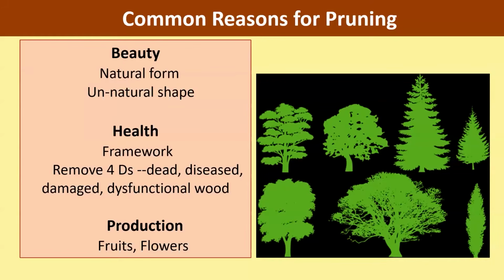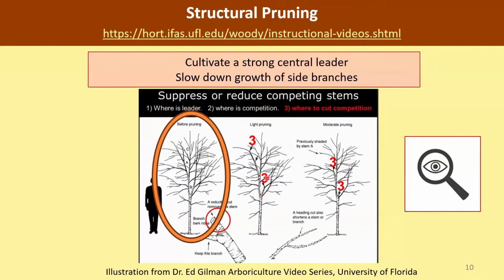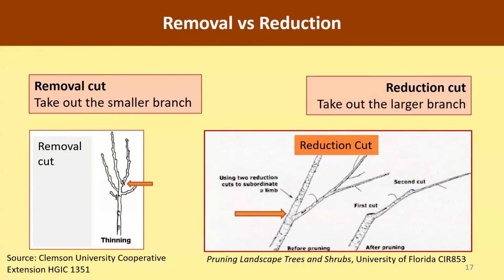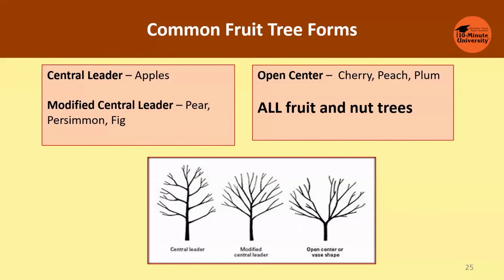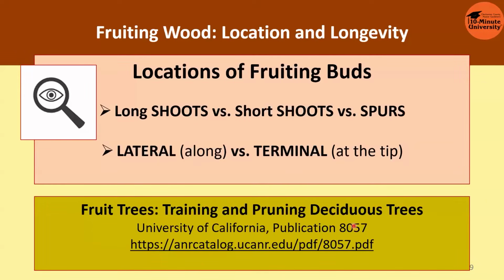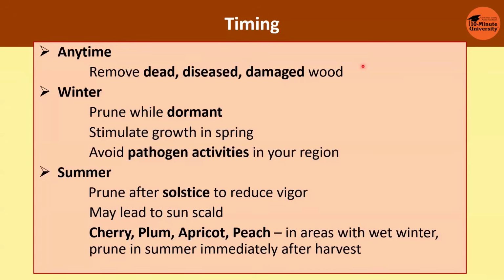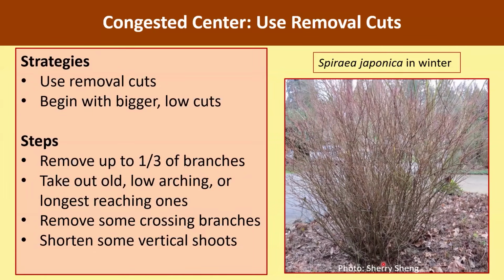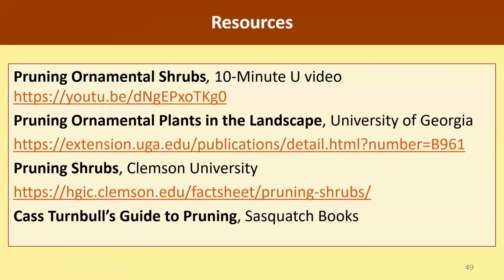Pruning Solutions with OSU Master Gardeners 2026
If you are not confident with pruning, this class can help. Pruning becomes easy if you understand two things: how plants respond to cuts and the ideal shape for trees and shrubs.

00:00 Introduction
01:07 Ornamental Trees
20:10 Fruit Trees
34:47 Shrubs
46:54 Question & Answer

Sherry Sheng is an Oregon State University Extension Master Gardener who leads and teaches for the award-winning 10-Minute University™ Program.